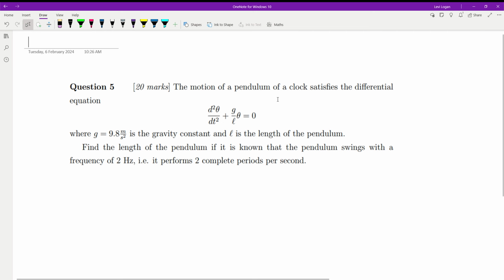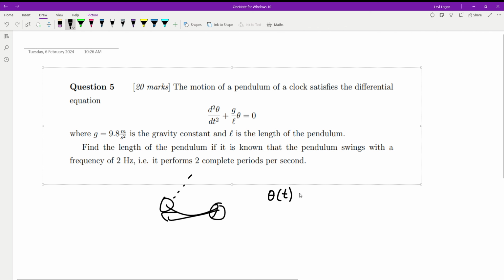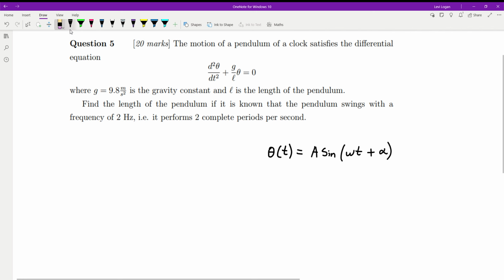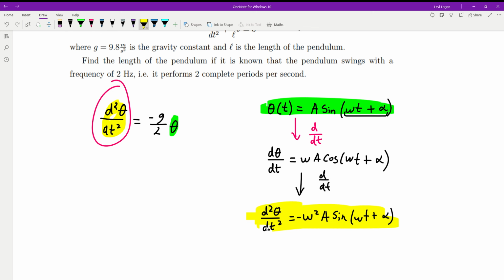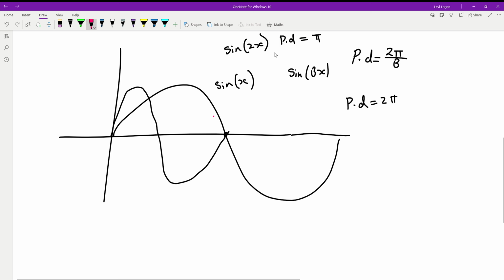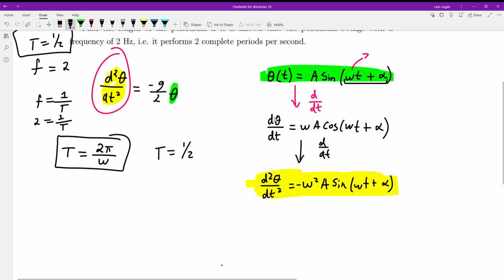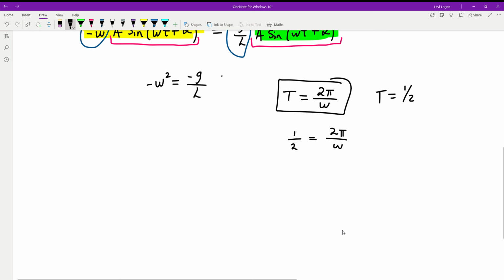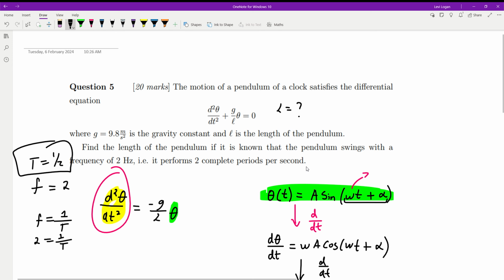Solving a Pendulum differential equation